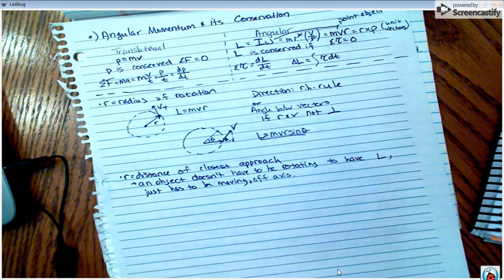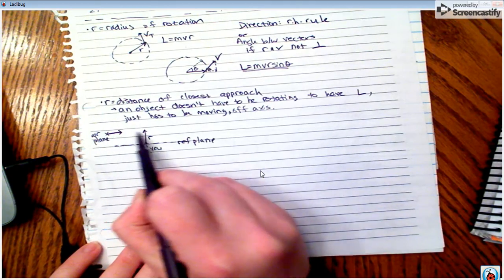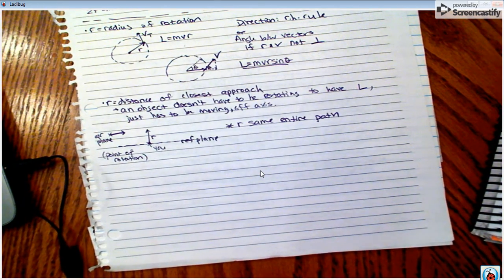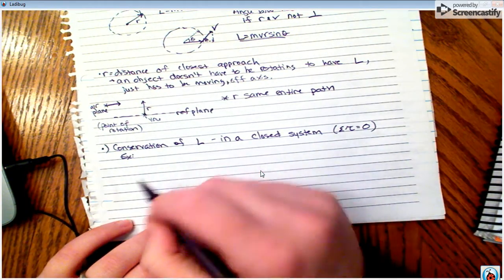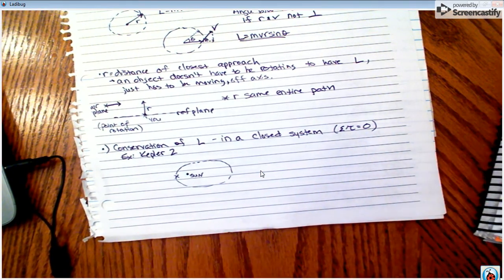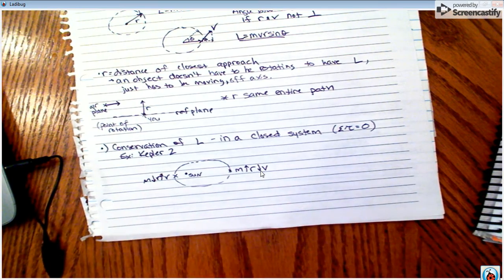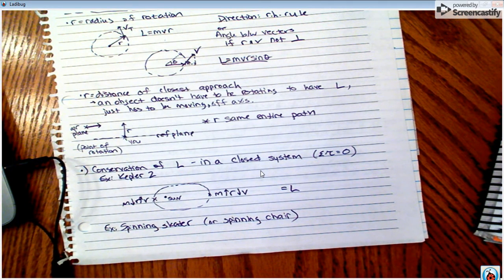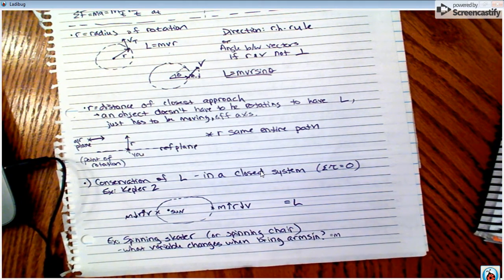Angular Momentum Video 2